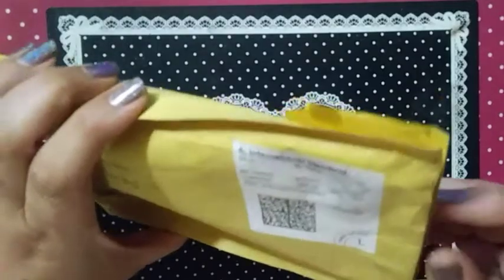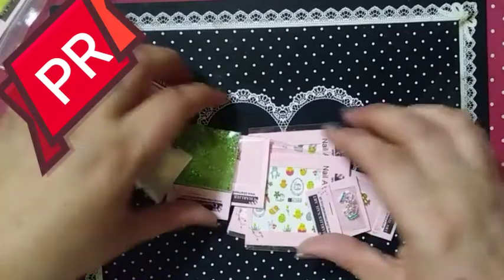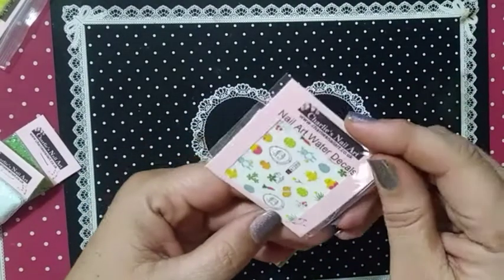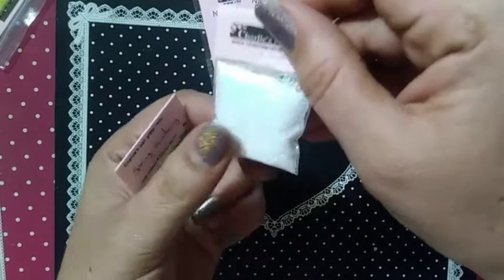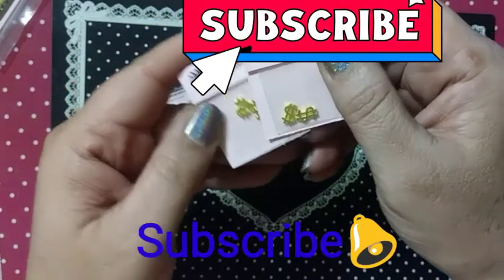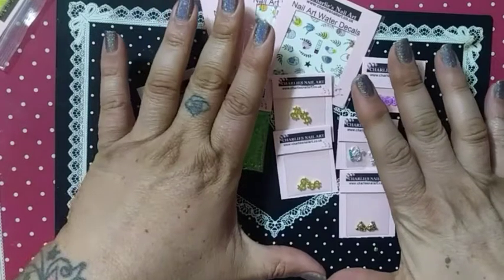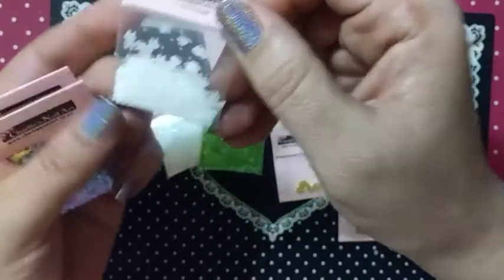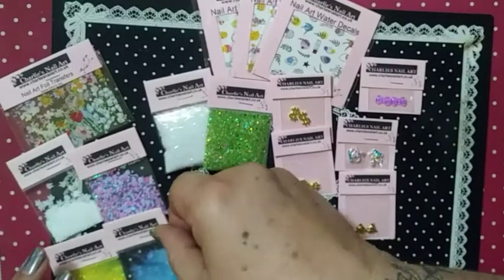charliesnailart Charlies Nail Art Haul/ Quality Affordable Nail Art/@charliesnailart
Its time for a Charlies Nail Art Haul.  NAILEDIT10

My 20% Code
NaileditQueen

10%CODE: NAILEDIT10

JNI10

Code
NOI15